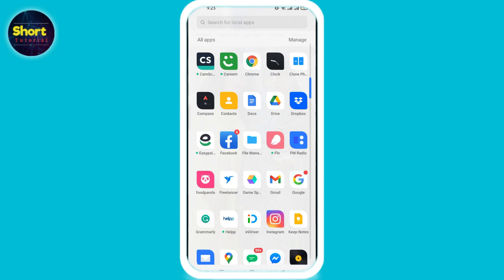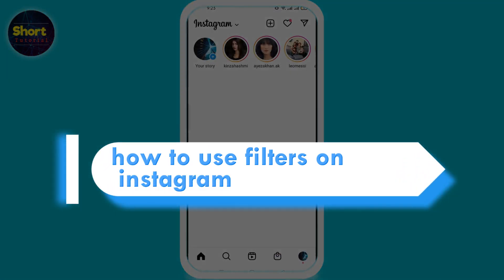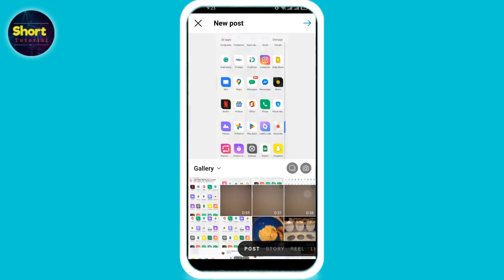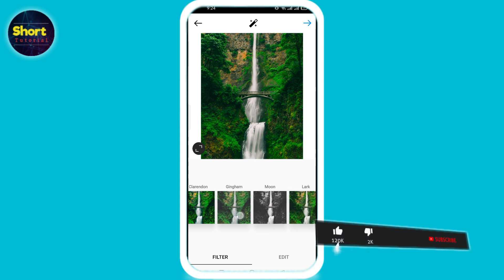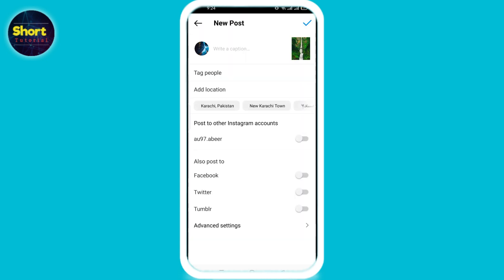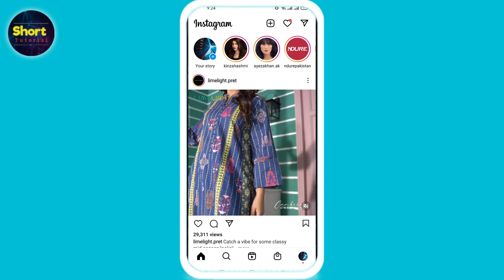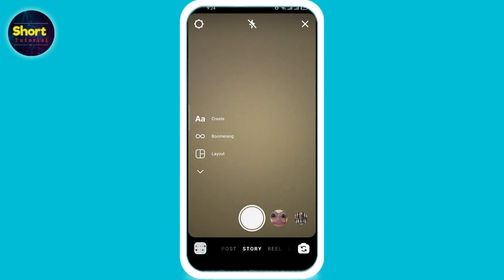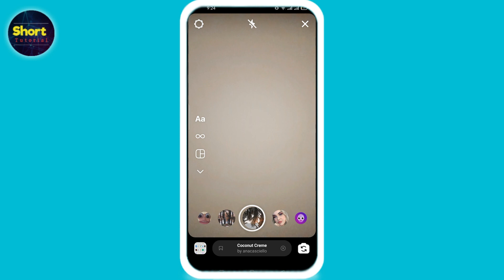How to use filters on Instagram (Easy Method)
In this Video You Will Learn About How to use filters on Instagram in Easy Way.